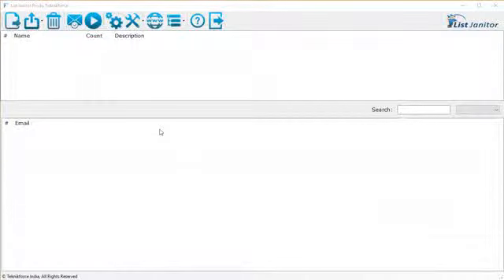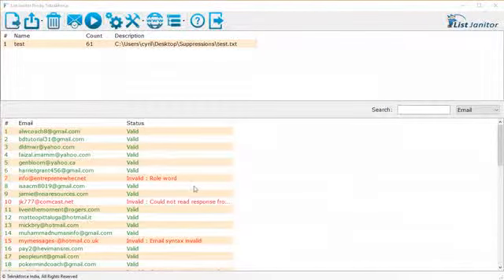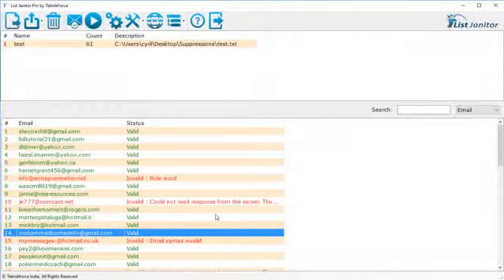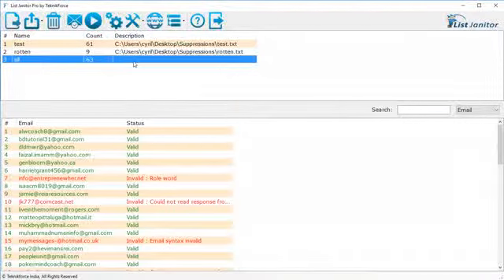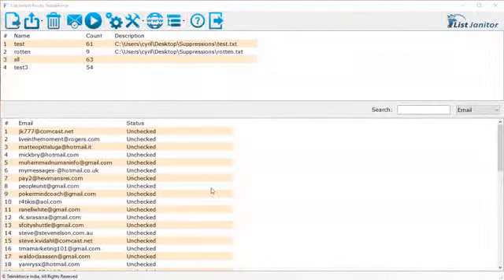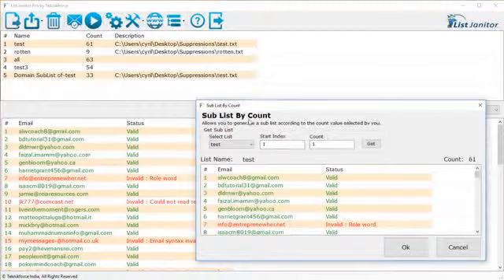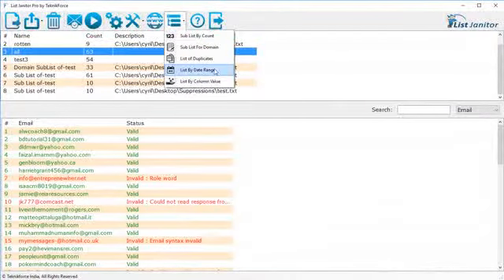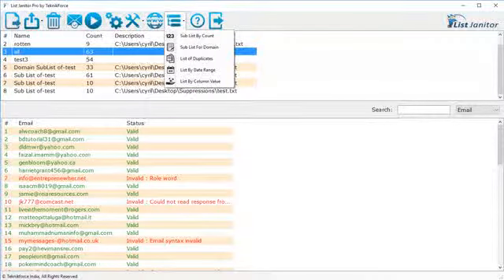List Janitor ELITE - Check Out How Powerful List Janitor Is